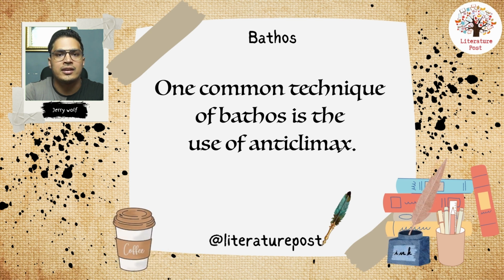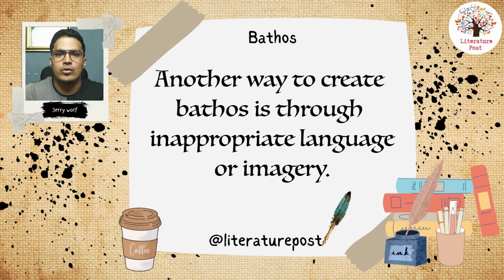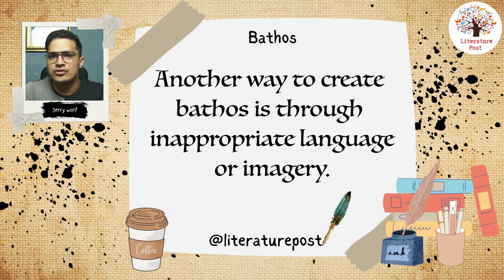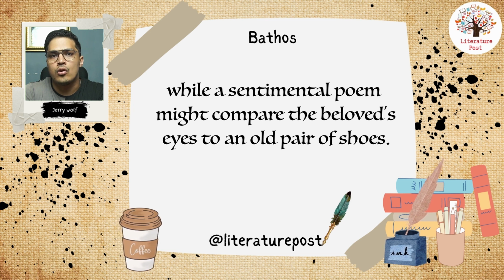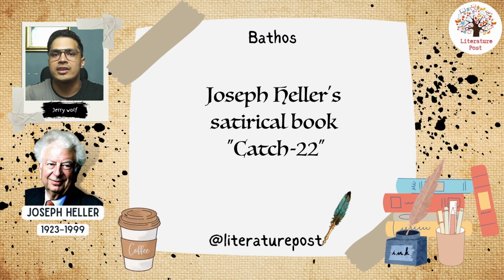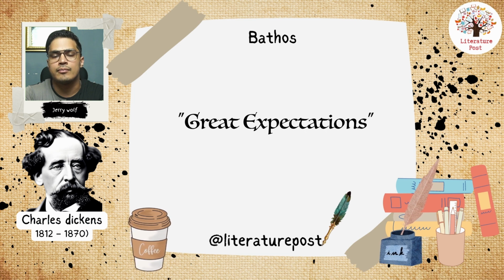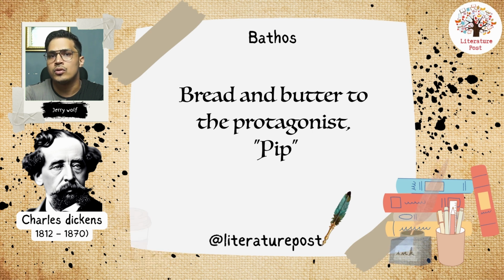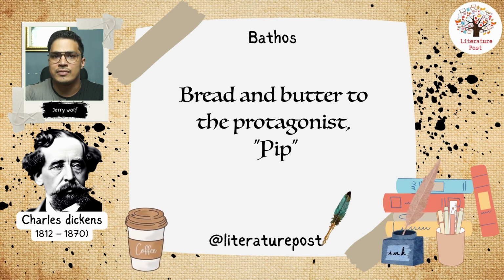What is Bathos in English Literature? Definition and Examples | literary device | Literature post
In this video, we'll explore the literary device known as bathos. Bathos is a form of anticlimax that creates a jarring shift from the serious or sublime to the ridiculous or mundane. We'll define bathos, provide examples from literature, and discuss how authors use this technique to elicit a range of emotional responses from readers.

Welcome to our English literature YouTube channel, where we dive deep into the world of classic and contemporary literature. From Shakespeare to modern novels, we explore the themes, symbols and literary devices that make these works so timeless. Whether you're a student, a teacher, or simply a lover of literature, our channel is here to inspire and expand your understanding of the English language and its literature. Join us as we delve into the works of some of the greatest writers in history, and discover new and exciting literature from around the world.